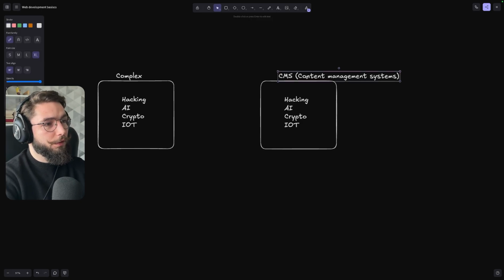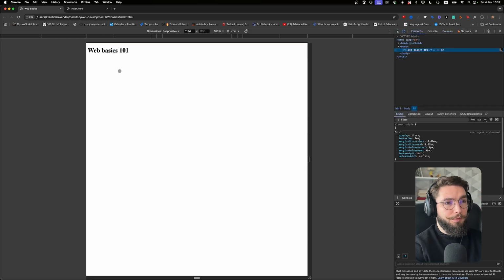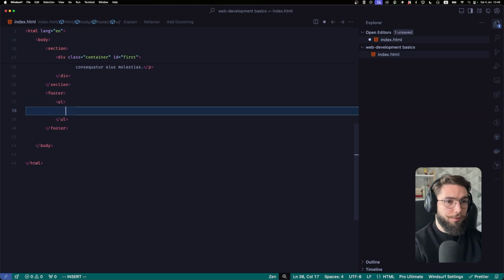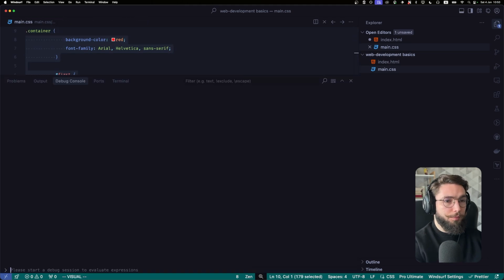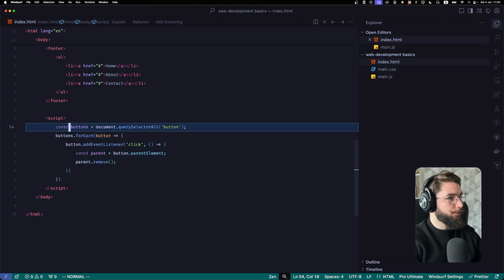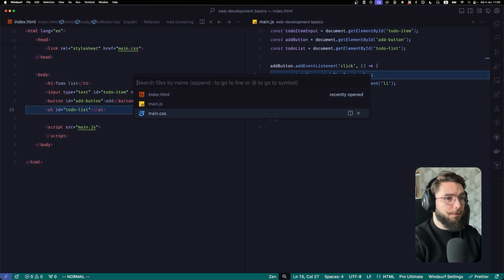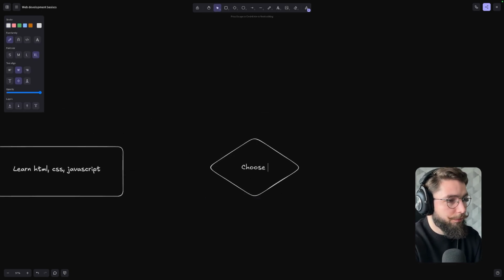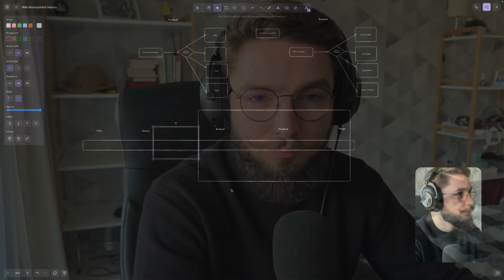HTML, CSS, & JavaScript Basics: Build a Simple To-Do App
Start your web development journey with the basics! 🌟 In this video, I'll walk you through how to use HTML, CSS, and JavaScript to create a super simple To-Do app.

This tutorial is perfect for beginners who want to:
✅ Learn how to structure a webpage with HTML
✅ Add basic styling with CSS
✅ Make the app interactive using JavaScript

No complicated setups or frameworks—just the fundamentals to get you started. By the end, you'll have your first functional project and a better understanding of how web development works!